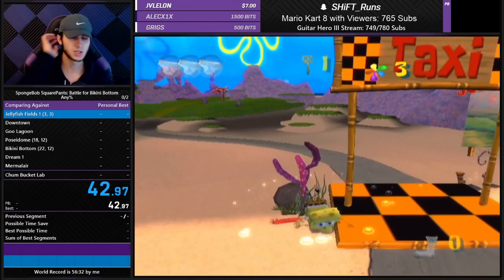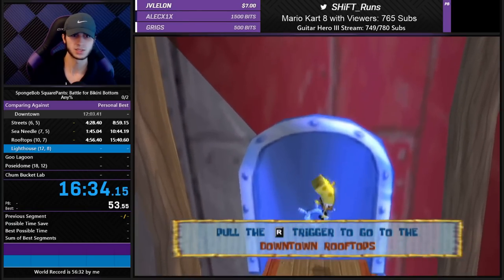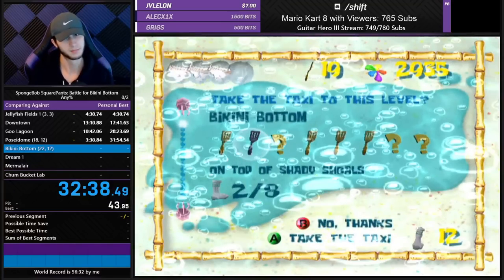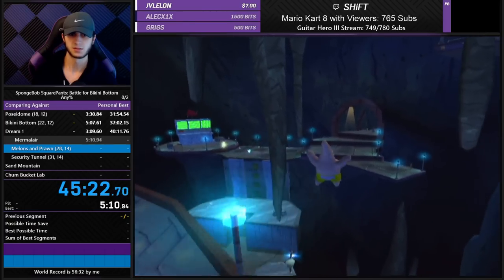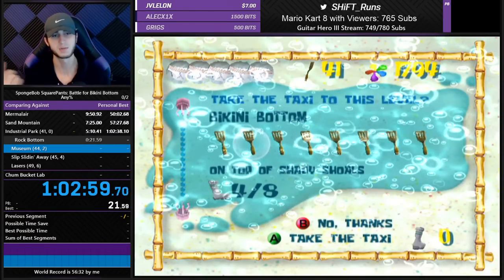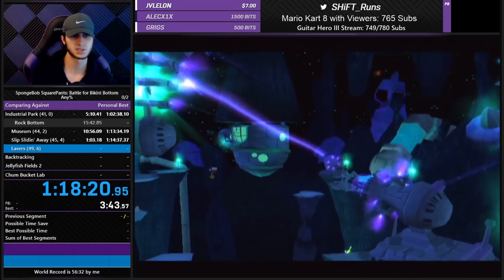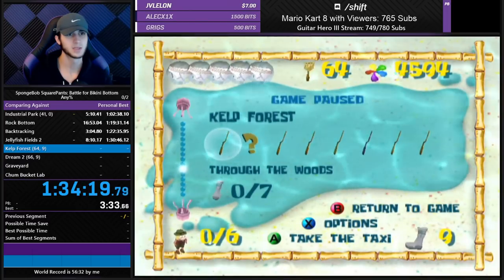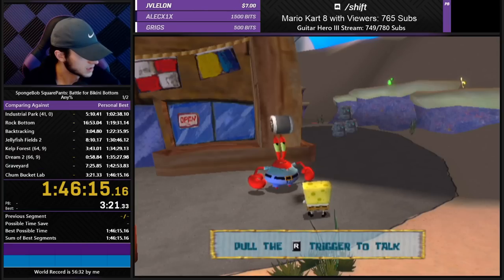BFBB Any% Tutorial: Summer 2018 Edition (Under 2 Hours!)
**Every trick showcased is doable on all console versions of the game**